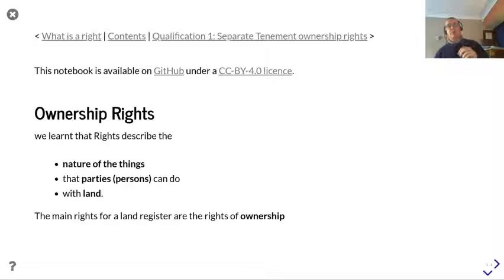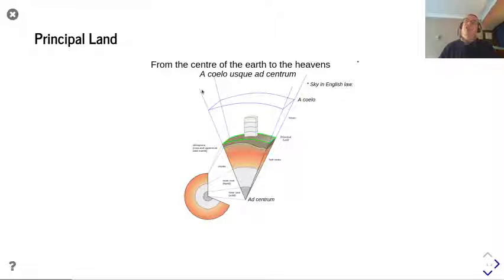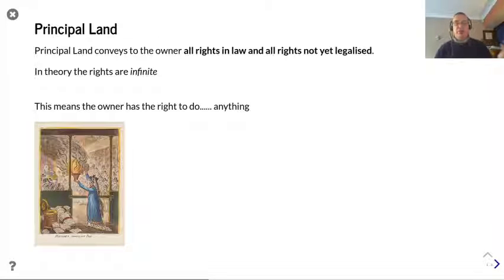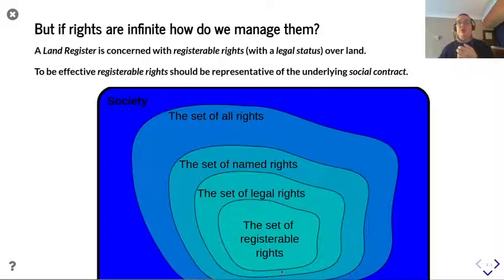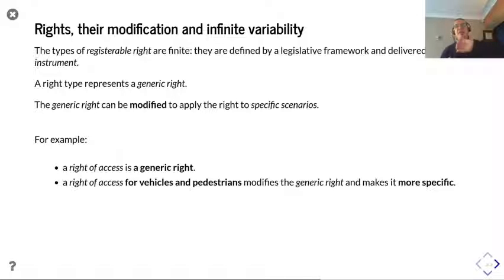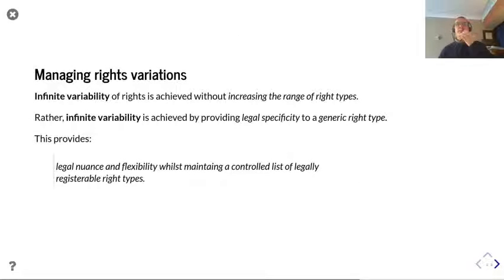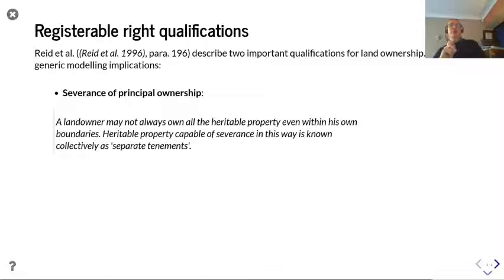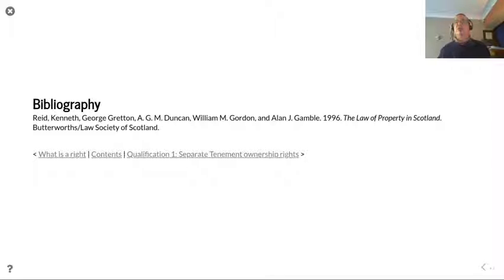15 10 Rights Theory Ownership